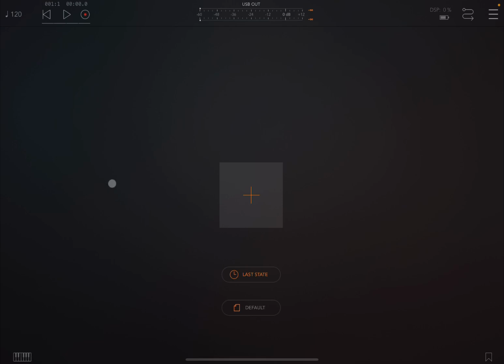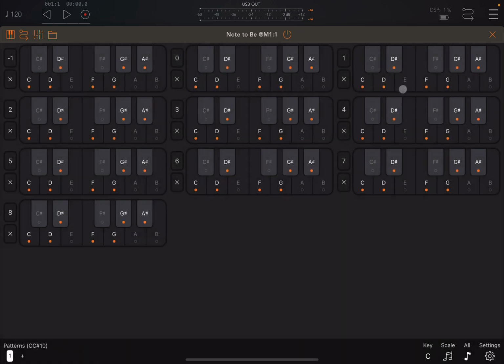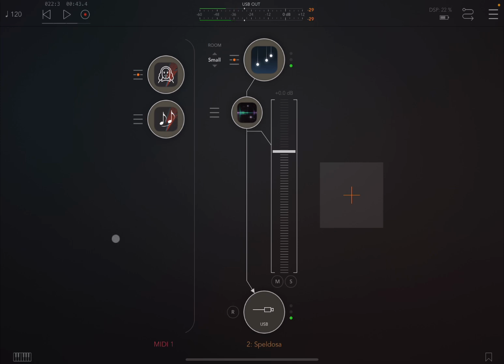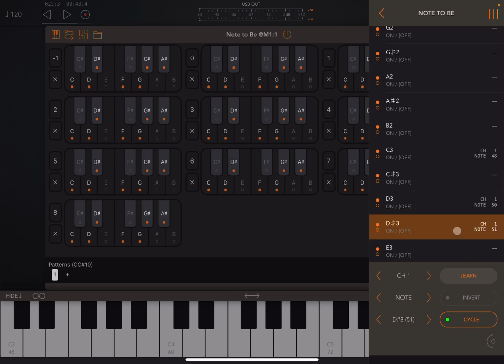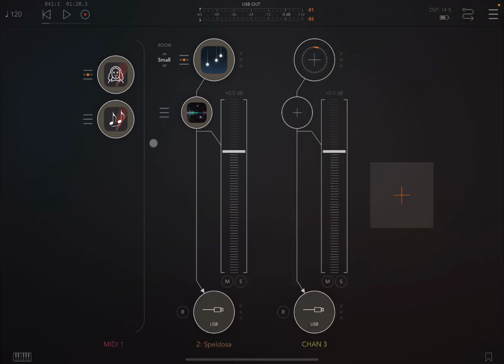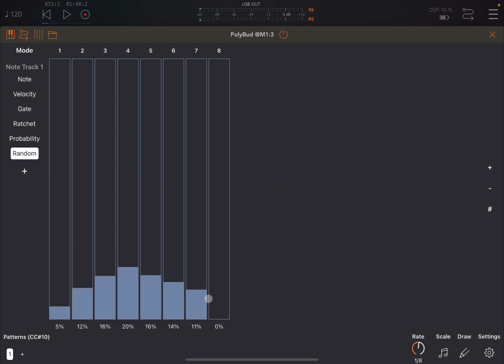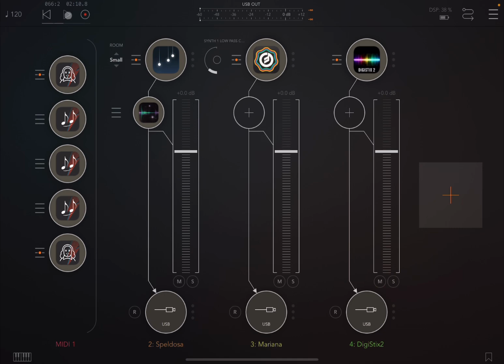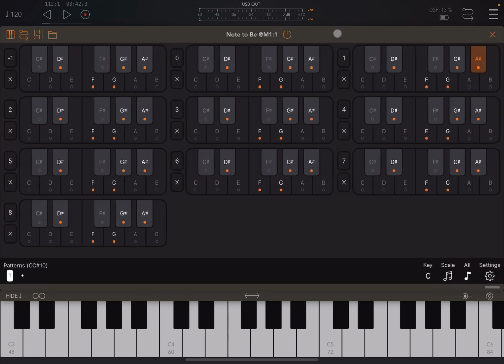Cem Olcay Note to be AUv3 Midi Quantise - Tutorial: Getting Started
Take full control of your MIDI experience with Note to Be—the powerful iOS app designed to transform how you interact with your music. Whether you're working with a MIDI keyboard, sequencer, or MIDI CC input, Note to Be ensures your notes are perfectly quantized to the nearest selected note, allowing you to craft precise, harmonious compositions with ease.

Key Features:

- Customizable Note Selection: Choose individual notes from any octave, or apply your selection across the full -1 to +8 octave range.
- Octave Flexibility: Work within the entire octave spectrum, selecting and unselecting notes with a simple tap.
- MIDI CC Integration: Use MIDI CC from hardware controllers or apps like ShiftBud to convert control changes into quantized notes. Easily create chord voicings and dynamic live performances.
- Multi-Synth Support: Assign different MIDI channels to multiple synths, allowing each to respond to the quantized MIDI output independently.
- Live Performance Enhancement: Engage the 'all notes' toggle to instantly apply note selections across all octaves or quickly select notes in a specific key and scale.

With Note to Be, your music becomes a canvas, and every note is a brushstroke. Unlock new creative possibilities and refine your sound with the precision of MIDI quantization, right from your iOS device.

Note to Be is a MIDI app and does not produce any sound on its own. You need a MIDI input source and an audio output destination in order to work with Note to Be. The AUv3 plugin requires an AUv3 host app such as AUM, Logic Pro for iPad, Loopy Pro, Cubasis, Nanostudio, apeMatrix, Audiobus etc.

Winners:

HeavyHydrogen
C0urs
PoppaDocRocks

Rules to enter the competition to win a code for this app:
1 - Subscribe to the channel, 2 - Click on Like, and on the bell icon, 3 - Leave a comment about the video on YouTube, 4 - I will choose 3 winner/s from the comments on the video and update the video description in the next 2 days about who won, 5 - The winners can retrieve a code sending an email to with a screenshot as a proof they are subscribed to the channel. You need to check on the video description if you won or not as I will not be leaving a reply to comments as per previous rules. After I notified who the winner/s is/are I will give 1 days for the codes to be collected. After 1 days the codes not collected will be distributed to other subscribers. The rules above have changed due to continued challenges with reliability of comments in YouTube.